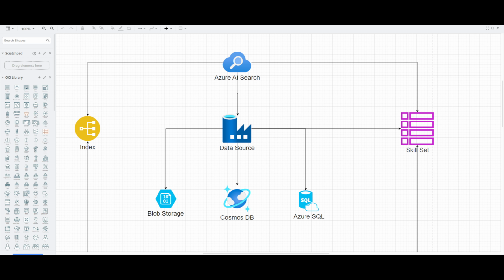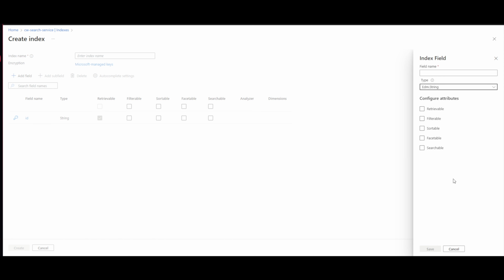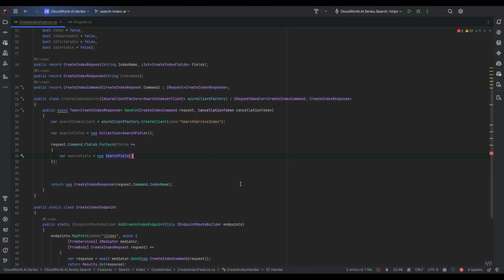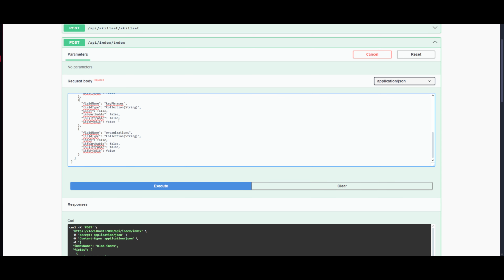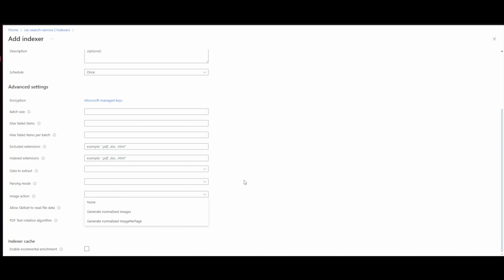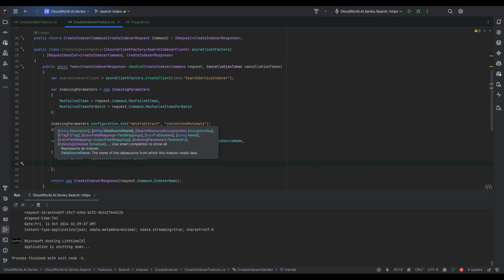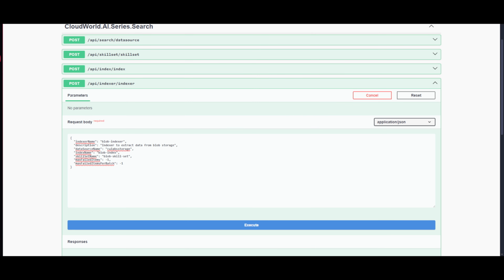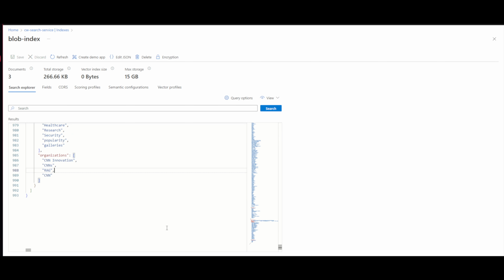Unlocking Azure Search AI: Easy Indexes and Indexers Setup Guide!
🚀🔍 Discover the secrets to mastering Azure Search AI with our step-by-step guide! Learn how to effortlessly set up indexes and indexers to supercharge your search capabilities.

0:00 On Today's Video!
1:00 Learning about Indexes
4:35 Coding the Index
9:30 Creating the Index
11:33 About Indexers
14:42 Coding the Indexer
21:00 Creating the Indexer
22:56 Exploring the results
24:35 On the next video!